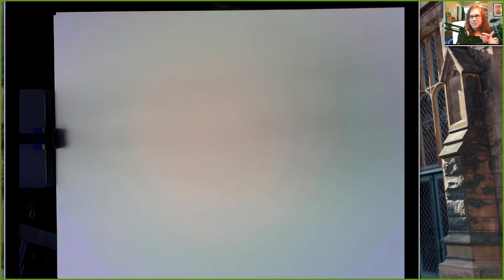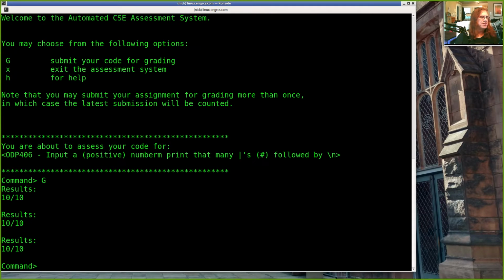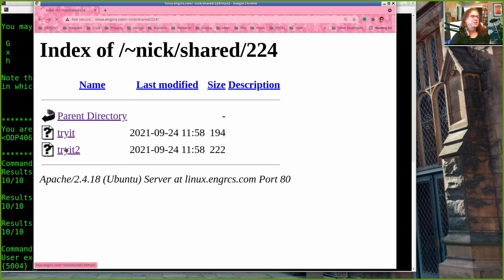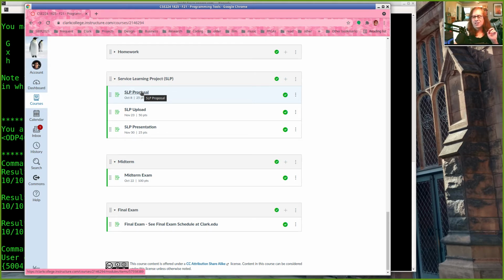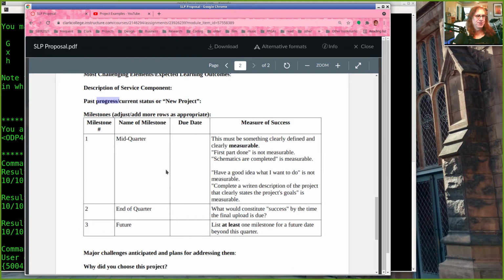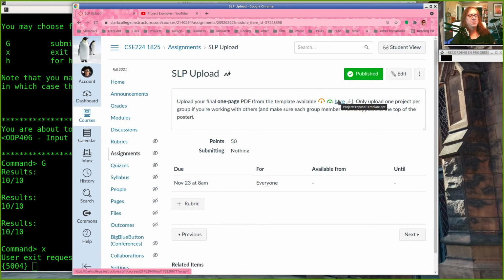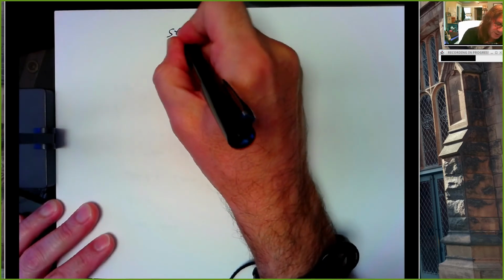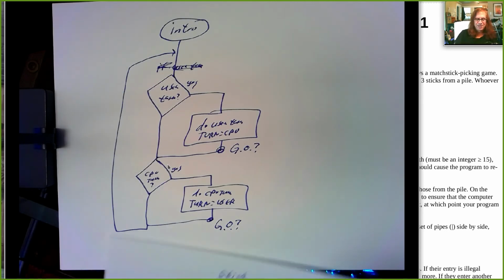CSE224A 20210927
00:50 HW002
03:31 ODP406
12:30 Bash requirements
16:46 Service Learning Project
41:52 PA1